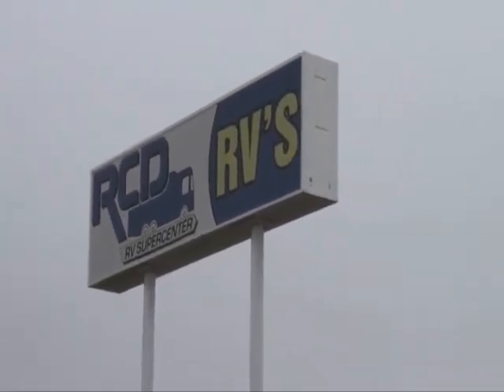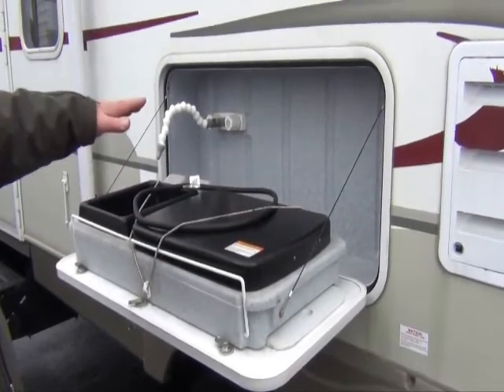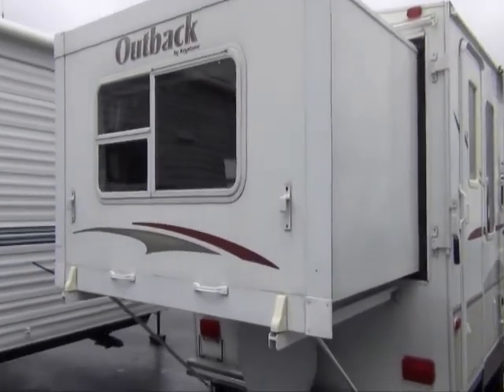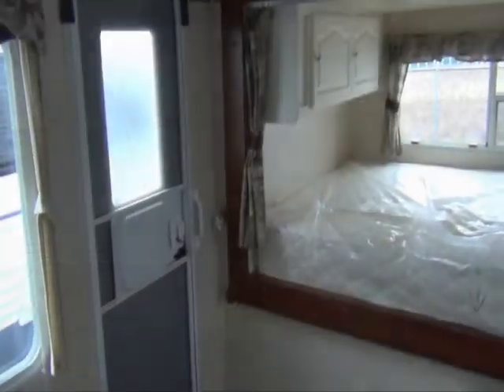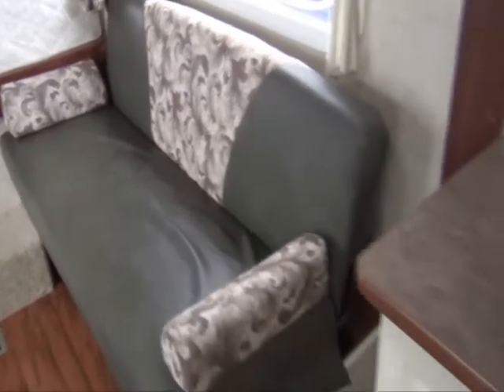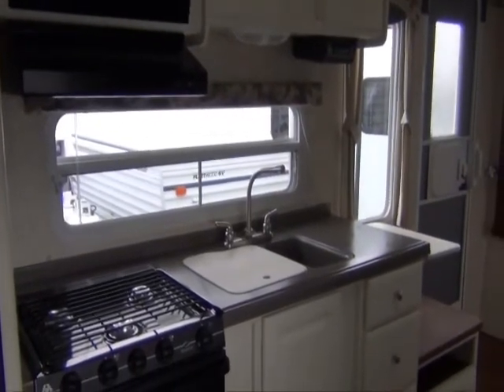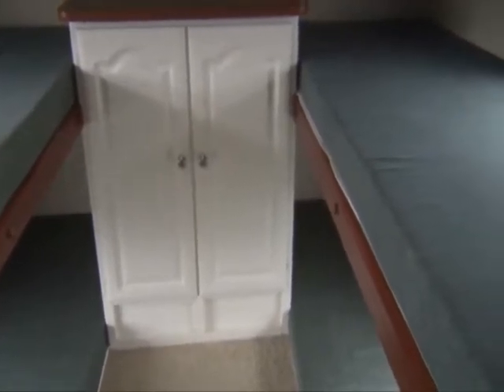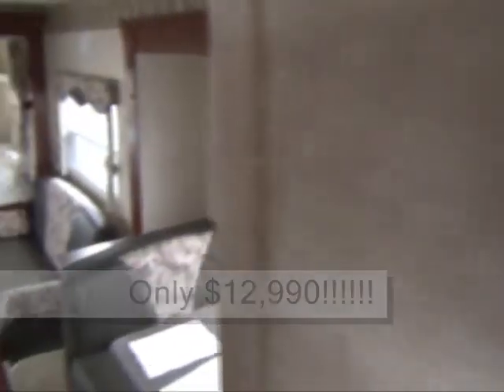2006 Keystone Outback 28 RCBS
RCD Sales Co Ltd - Pataskala
10427 Columbus Expressway Park East
Pataskala, OH 43062